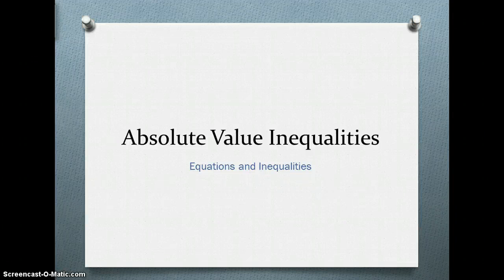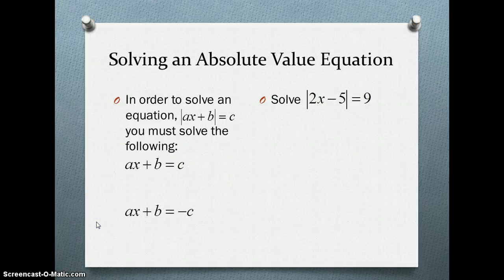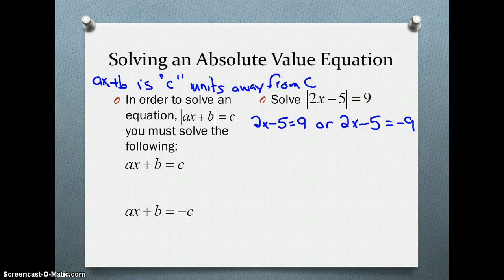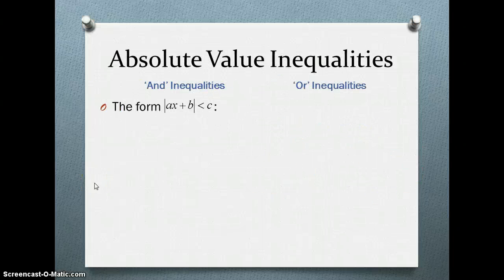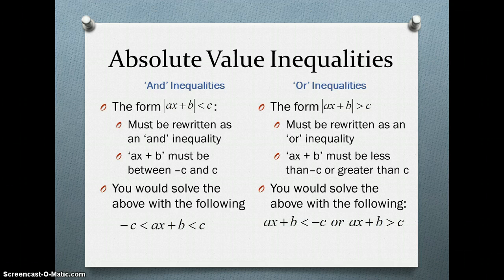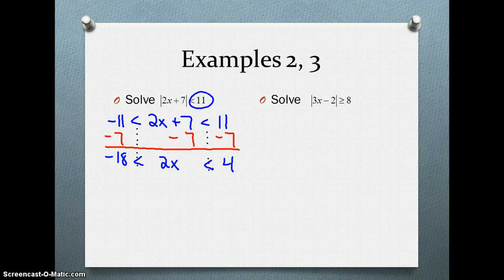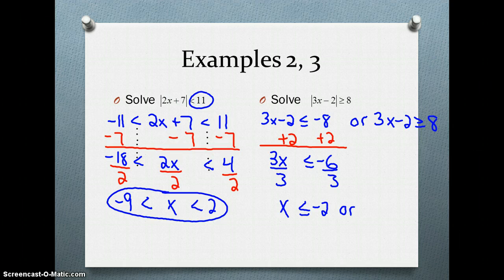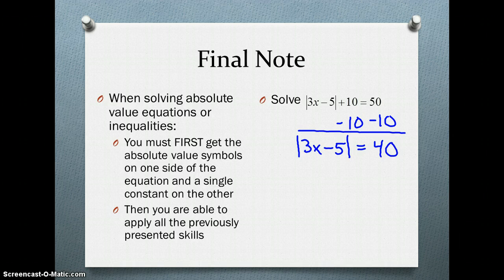Absolute Value Inequalities